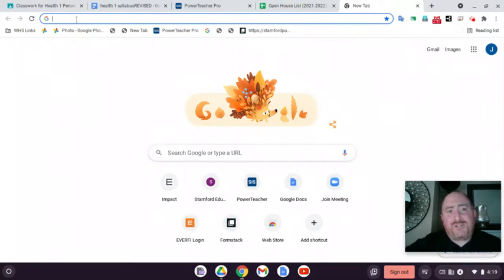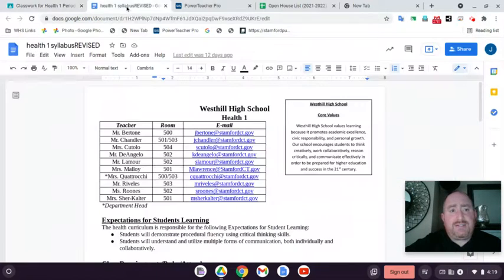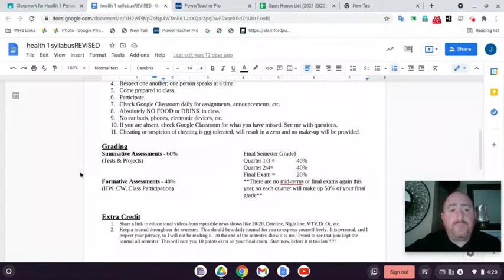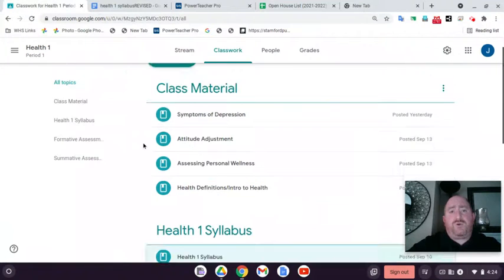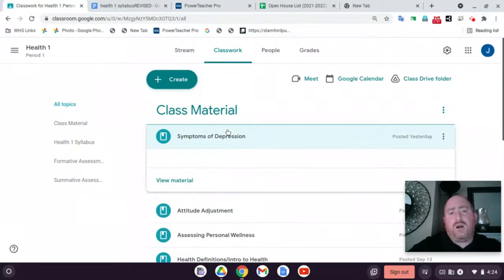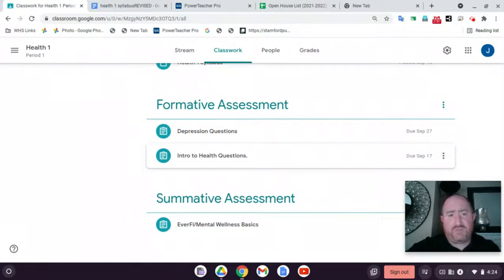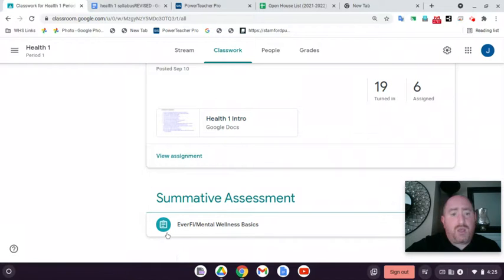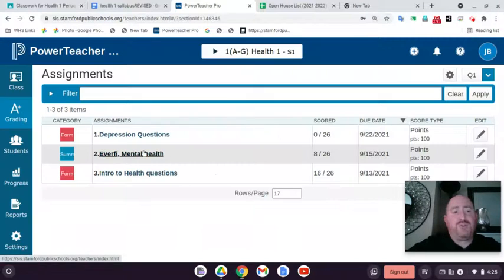Mr Bertone Health 1 :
Mr. Bertone. Health 1 open house video.